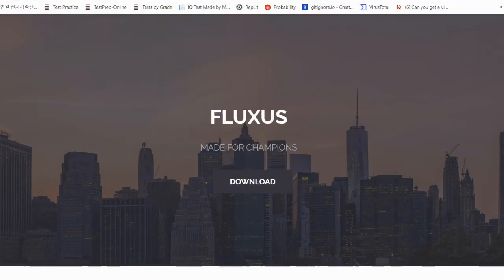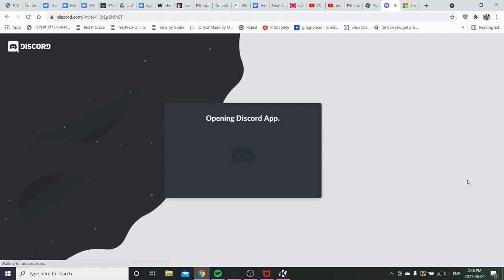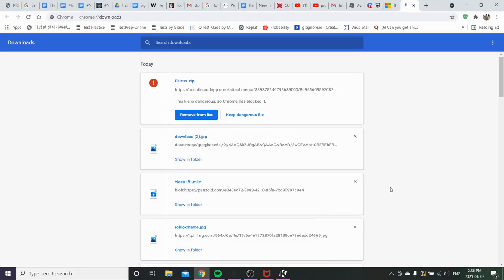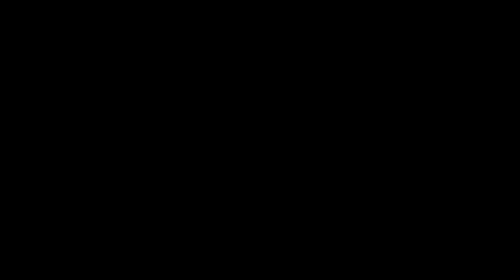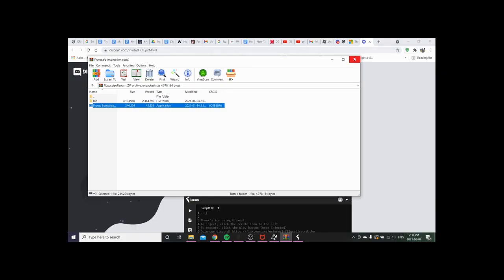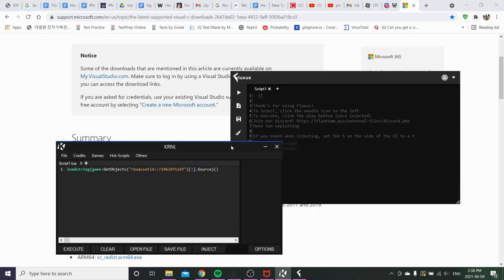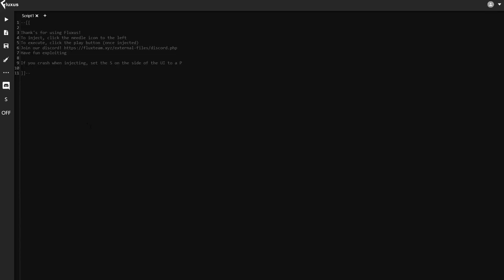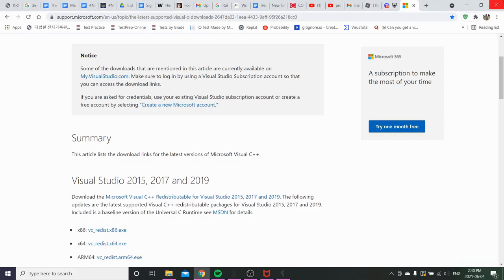Roblox Fluxus Executor (Free Download Tutorial) Roblox Exploit/Cheat *Video contains swearing*